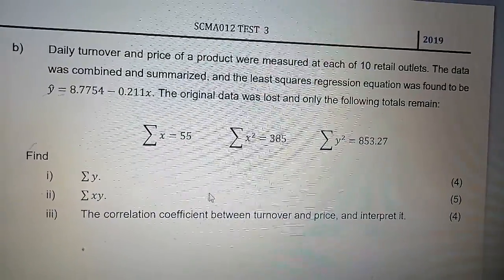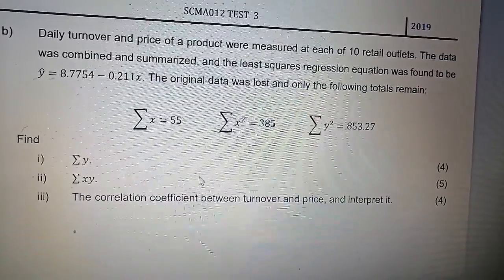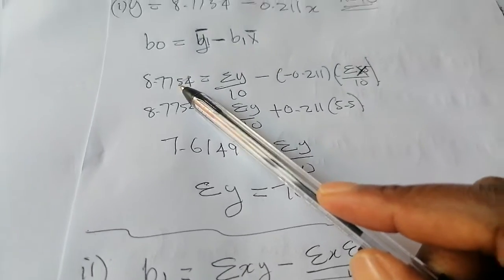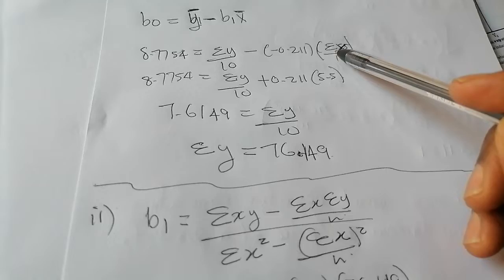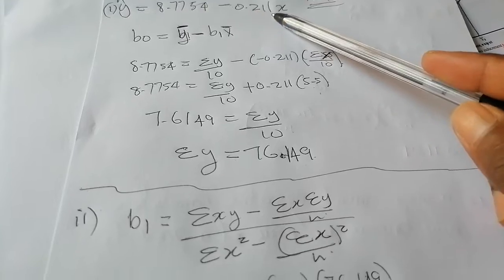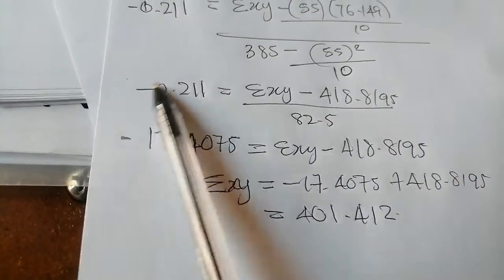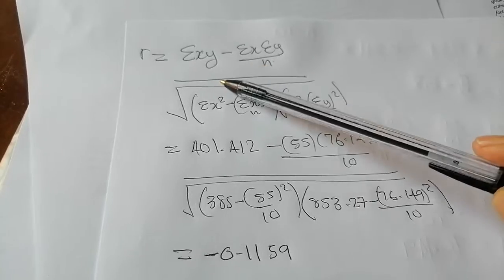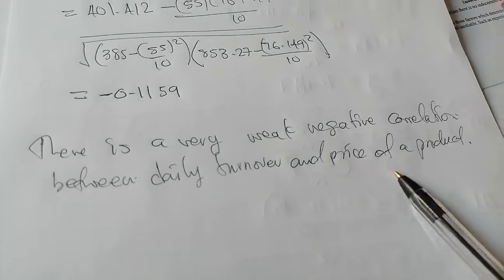Regression Analysis. Linear regression Calculations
Commercial Mathematics Undergrad